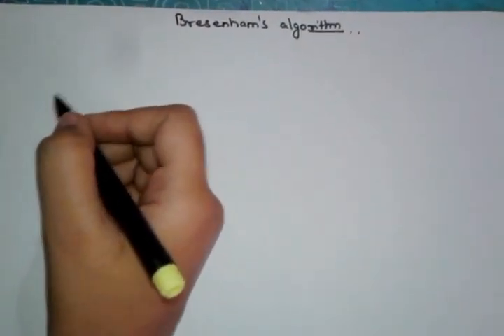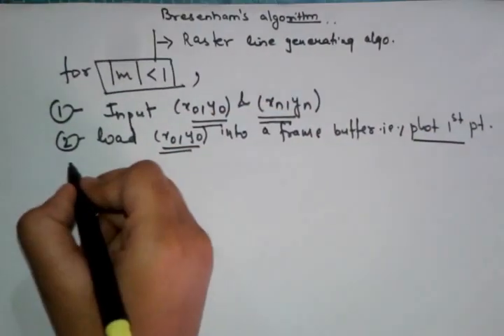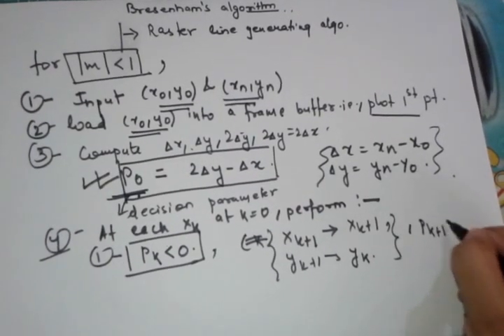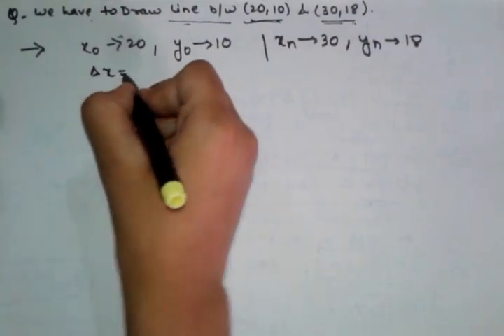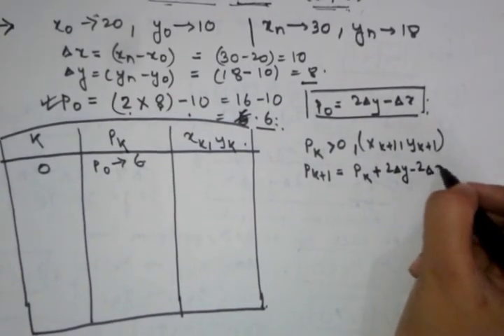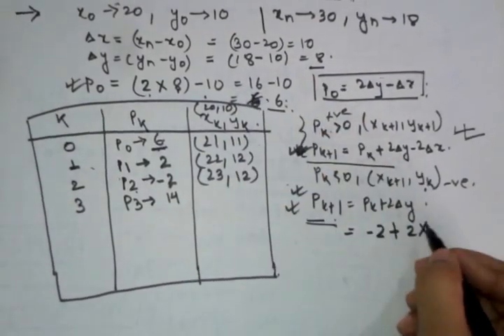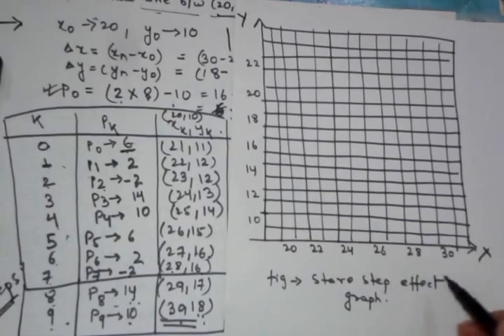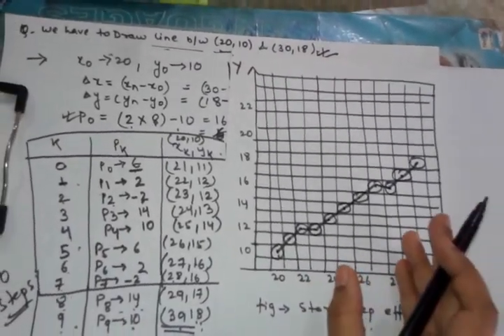Bresenham's Line Algorithm(Computer Graphics) | Intro | Example for drawing line through BLA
In this video  you will get to know about bresenham's line algorithm ,its steps for drawing line using BLA, stare step effect graph with example.